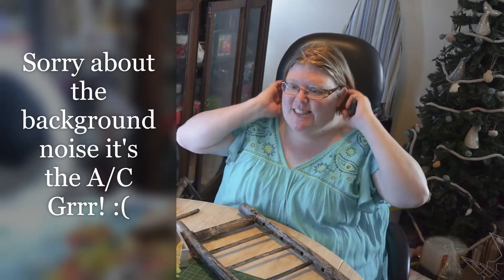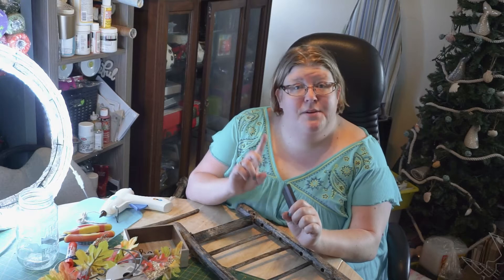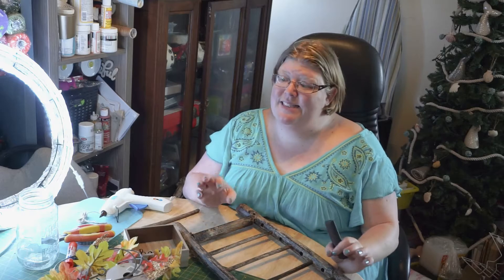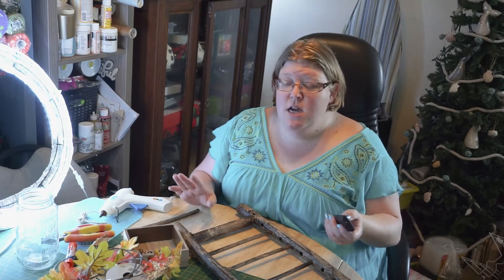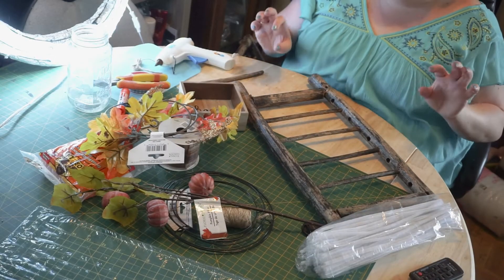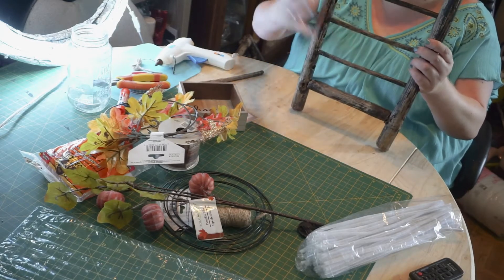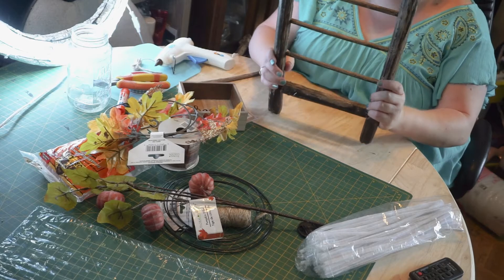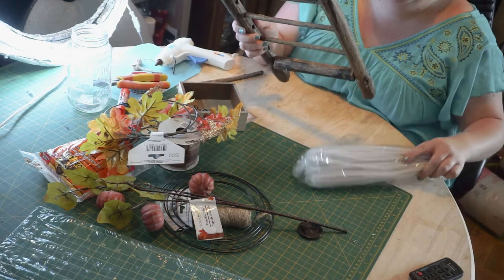Easy Fall Mini Ladder Dollar Tree Décor September 14, 2021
Happy Fall Crafting!  I think that it is awesome that we can take stuff that we find, juzh it up and make something unique and fun with it! :)

Have a "jolly" day!
~Jillian